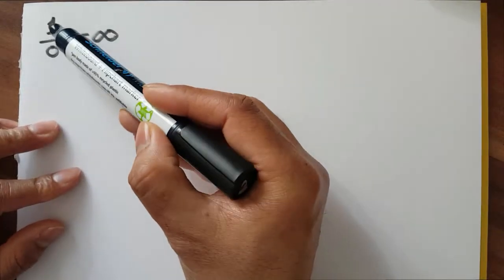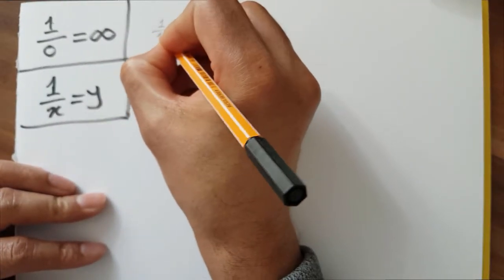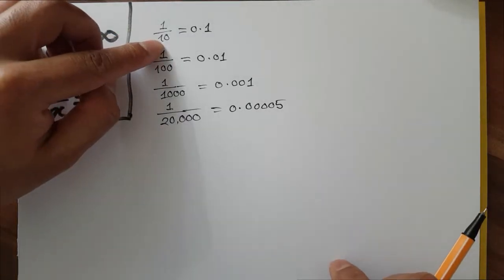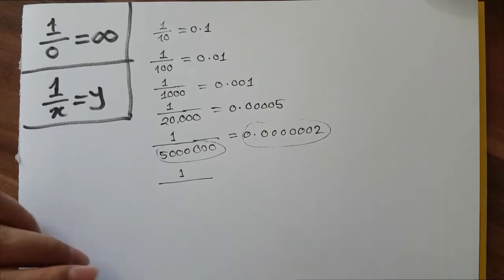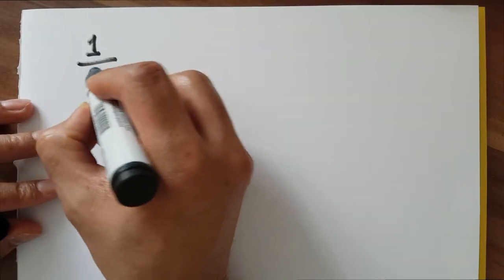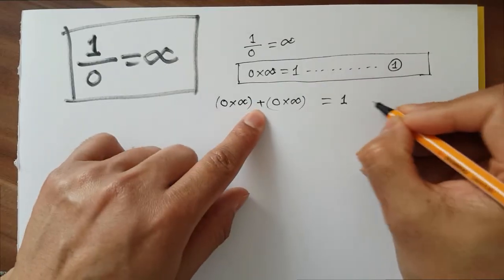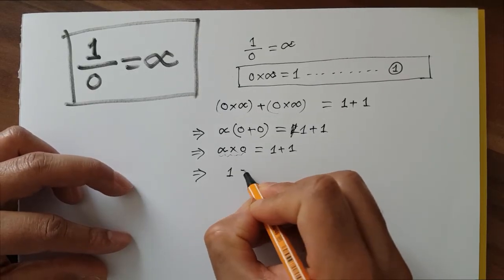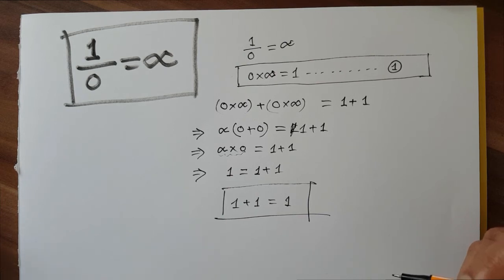1/0 = infinite is explained | Breaking the rules of Mathematics.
Have you ever wondered why 1 divided by 0 equals infinity? In this video, we will explain the reasoning behind this common mathematical phenomenon.

In general, dividing any number by 0 is undefined in the set of real numbers. However, when dealing with limits, 1 divided by 0 is considered infinity. We will break down this concept with a simple explanation, making it easier to understand.

In the second part of the video, we intentionally break the rules of mathematics, resulting in the strange outcome of 1+1=1. We will explain why this outcome is incorrect according to the basic rules of mathematics.